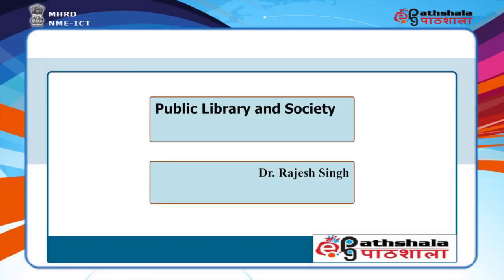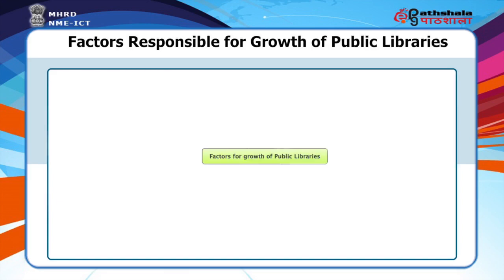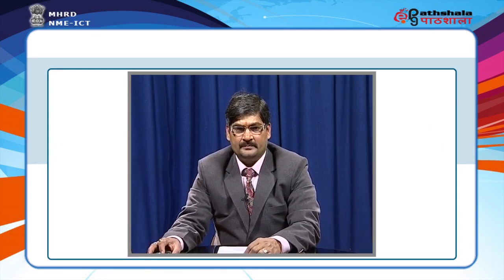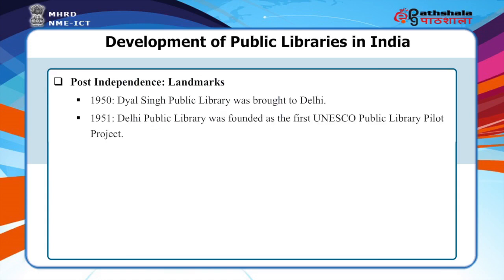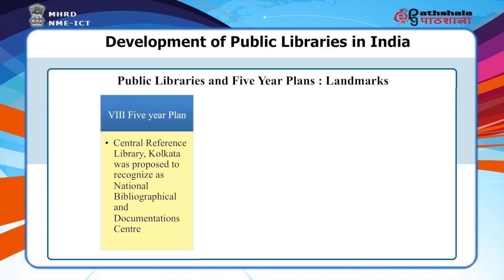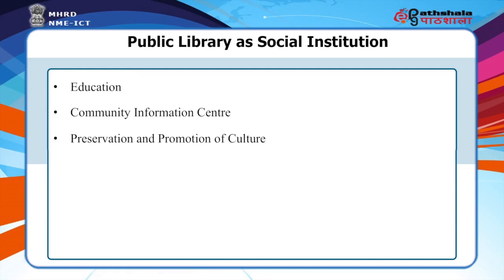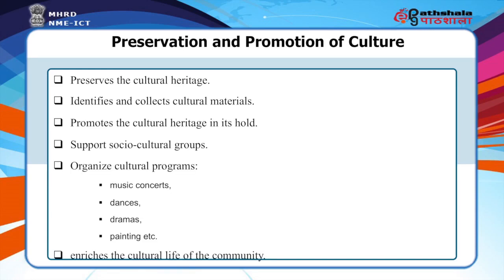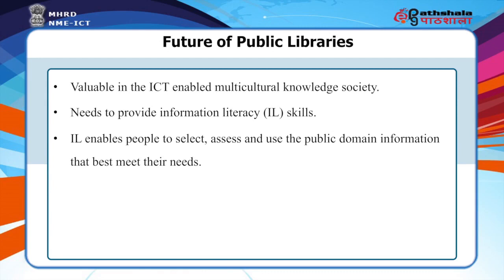02 Public Library and Society